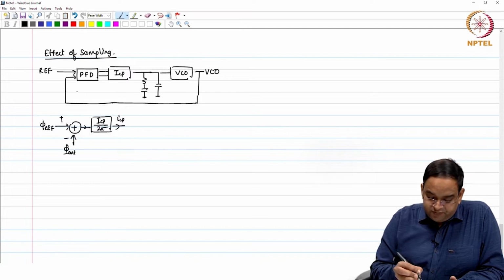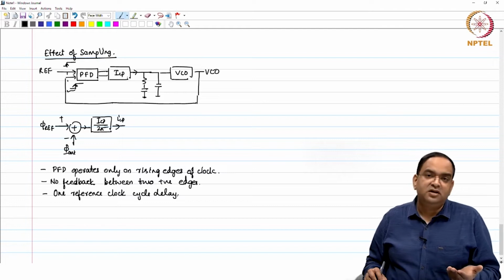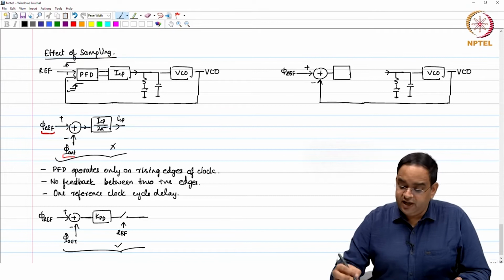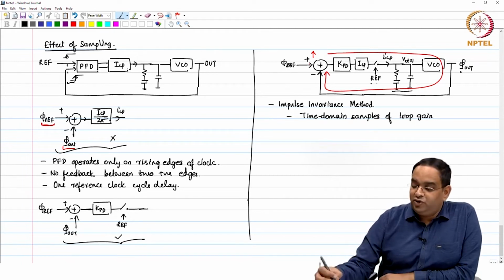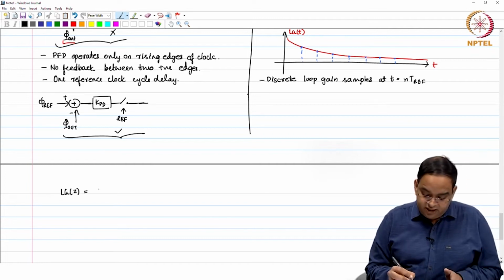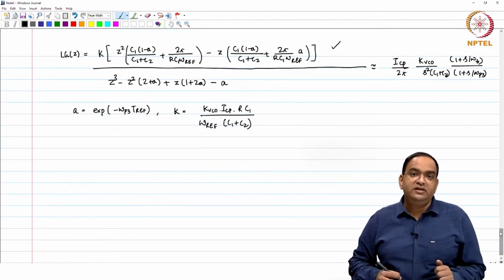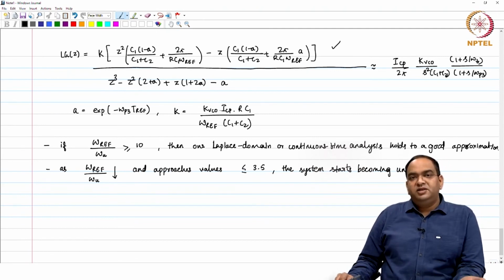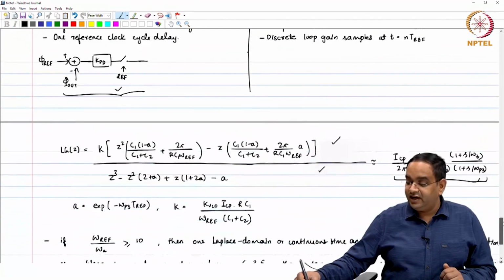Lecture 31: Sources of Non-Linearities In CP-PLL: Part II